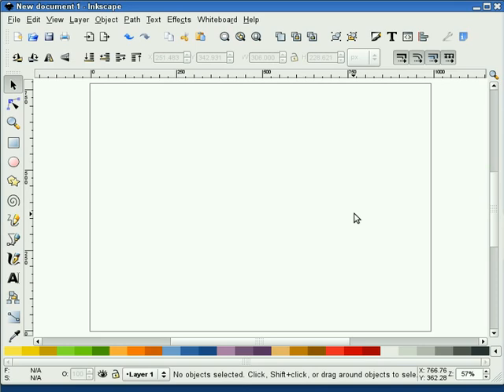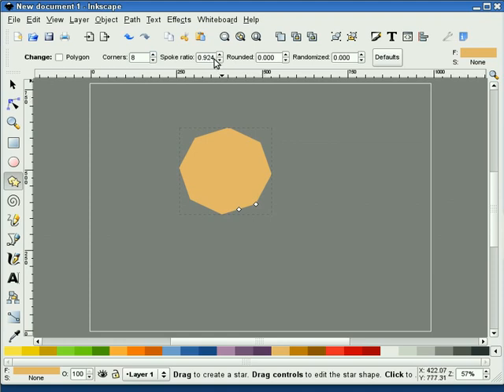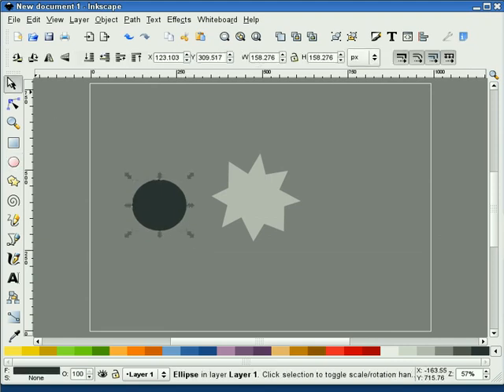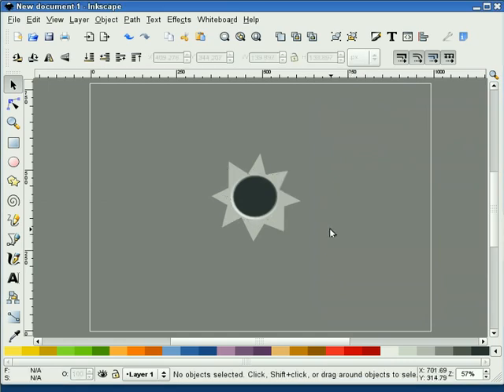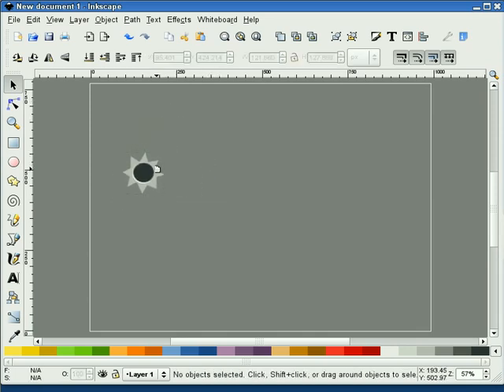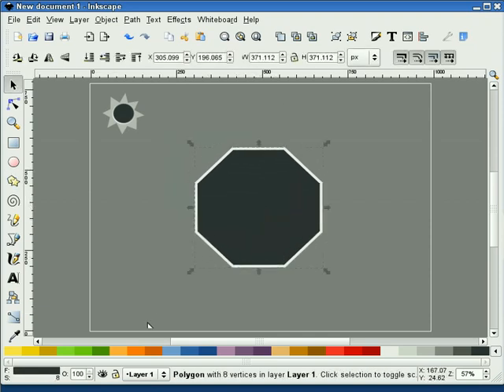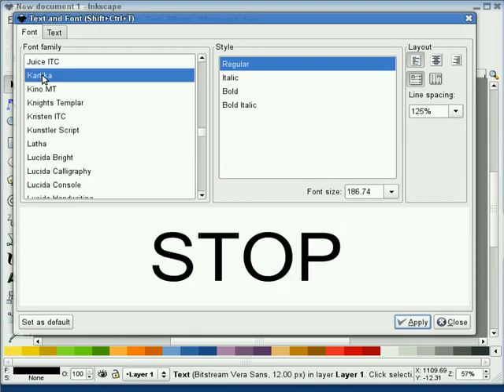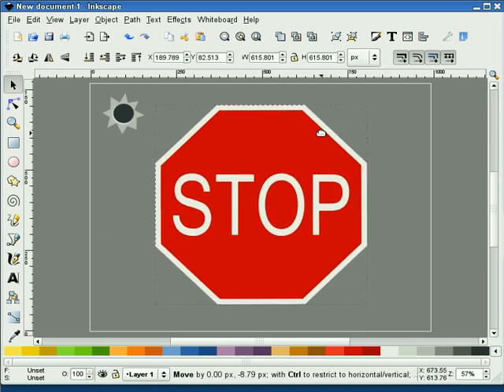Inkscape. Эпизод 042 - Пулевые отверстия (Episode 042 – Bullet Holes)